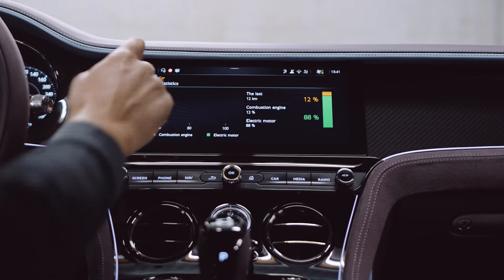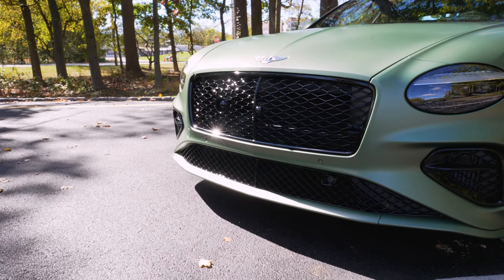2025 Bentley Continental GT Speed: The Full Transformation Revealed | Cars & Bikes | Forbes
The 2025 Bentley Continental GT Speed First Edition represents a remarkable evolution in the realm of super luxury coupes. Bentley has meticulously redesigned this iconic model, infusing it with a blend of modern aesthetics and cutting-edge technology. The exterior is a testament to Bentley's commitment to craftsmanship, featuring crystal cut headlights and horizontal teardrop taillights that exude a contemporary flair. The transition from a 12-cylinder gas engine to a V8 plug-in hybrid might stir controversy among purists, but it delivers an impressive 771 horsepower and 738 pound-feet of torque, ensuring a powerful yet silent drive with up to 50 miles of all-electric range.

Inside, the Bentley Continental GT Speed continues to impress with its luxurious and customizable interior. The faceted door panels and textured metal dials evoke the precision of fine jewelry, while the rotating display with bezel-set gauges adds a touch of sophistication. Despite the subtle changes, the interior maintains the opulence Bentley is known for, offering over 4 million combinations of colors, textures, and finishes for a truly personalized experience. The driving experience is equally versatile, with modes ranging from the serene E mode to the exhilarating sport mode, allowing drivers to fully exploit the car's formidable power. The 2025 Bentley Continental GT Speed is not just a car; it's a bespoke masterpiece that caters to the discerning tastes of its owners.

Not long ago I told you about the most beautiful car I’ve ever driven, the 2024 Bentley Continental GTC convertible coupe. I easily fell in love with its simple proportions, effortless drive and surprising power under foot.

Inside, the yacht-like blonde wood and cream leather upholstery were set apart by nautical switchgear and gloss black trim, all adding up to a most eye-pleasing experience. While the 2025 model sports an updated powertrain and some new design details, it’s completely possible to outfit it similarly to the 2024 model, with the same interior colors, accents and paint; Bentley offers buyers more than 4 million ways to spec out its cars.